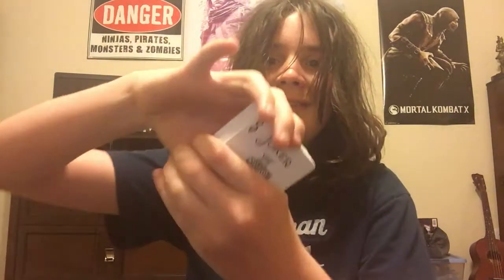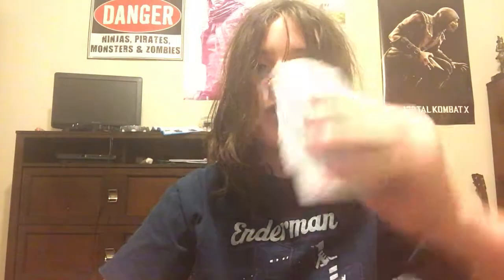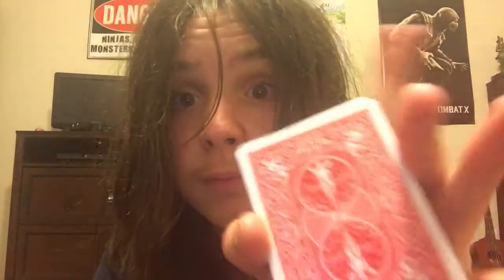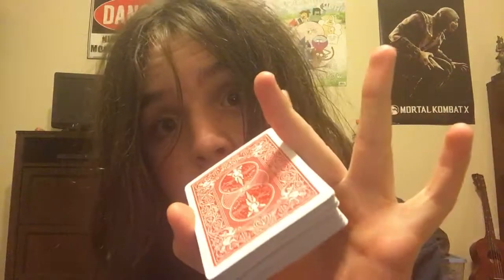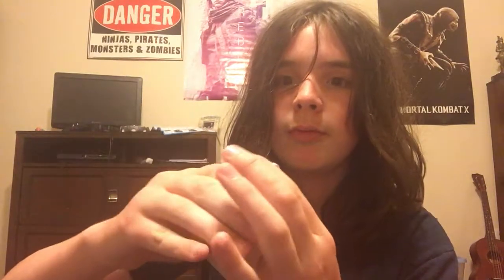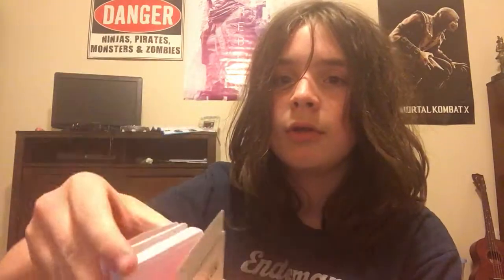Bicycle cards deck review standard